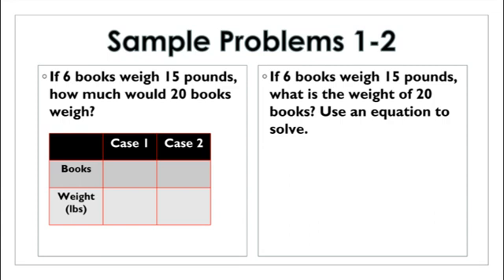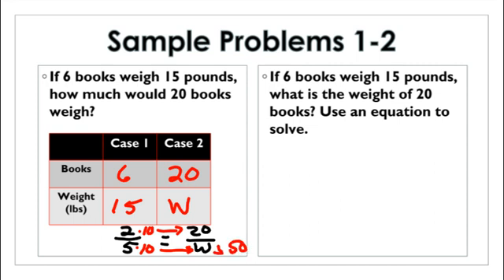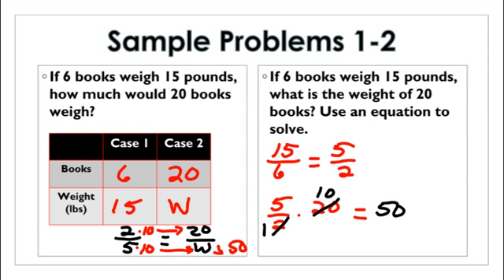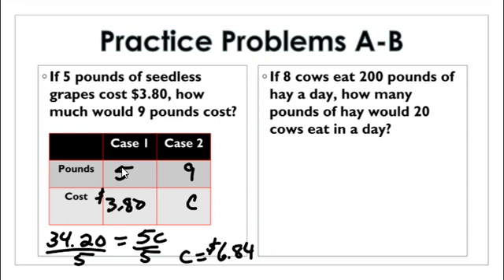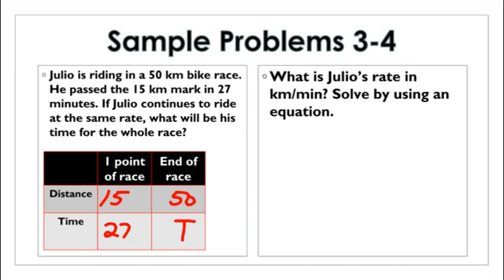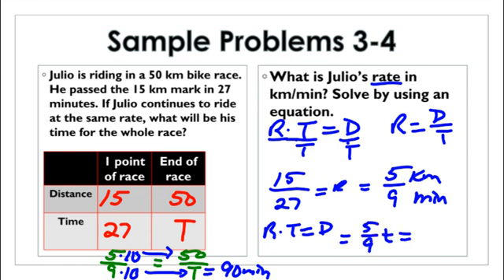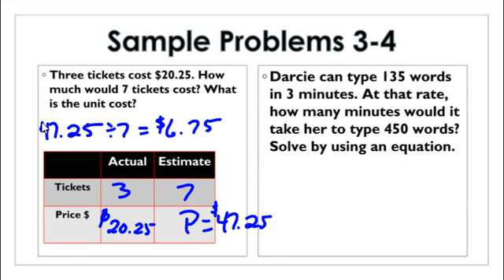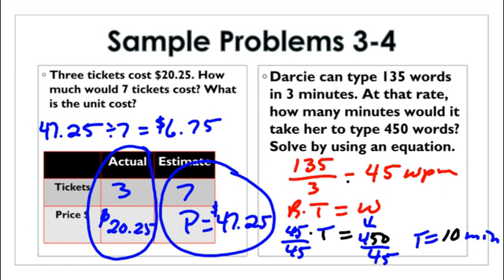Lesson 49 Solving Rate Problems with Proportions and Equations